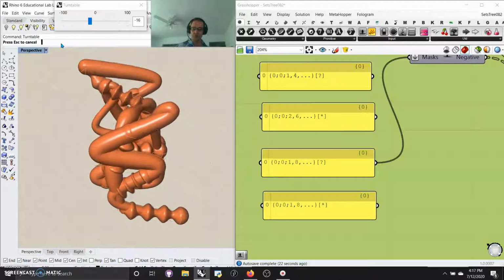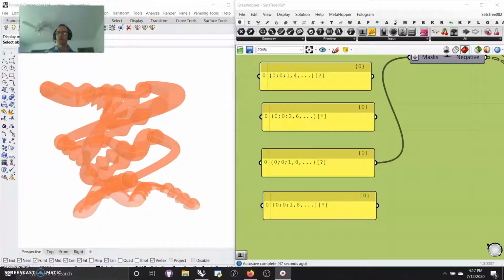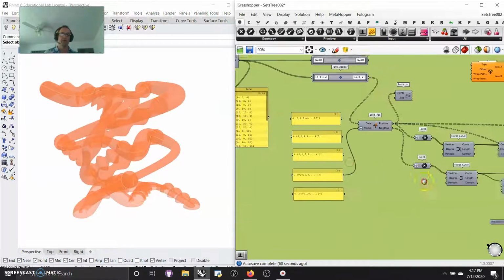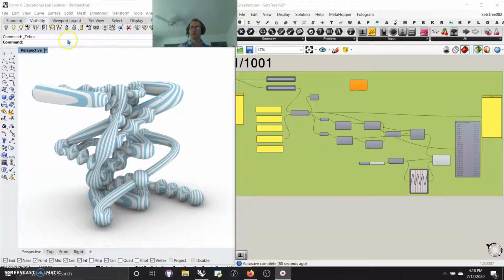GRASSHOPPER FOR RHINO 082/1001 PATHMAPPER